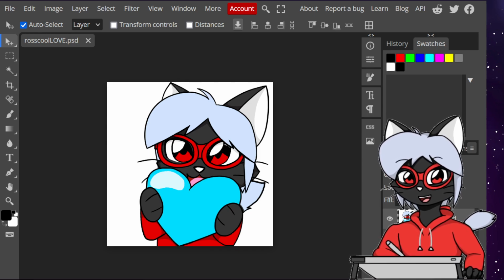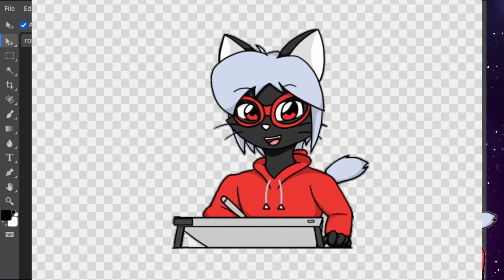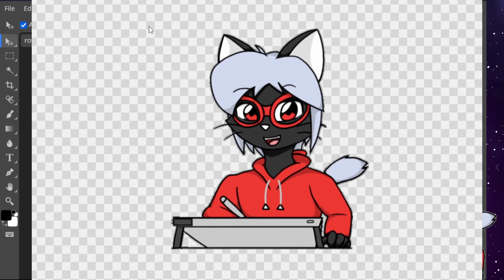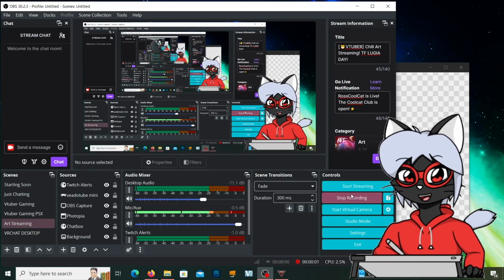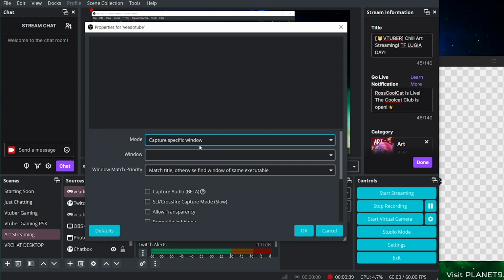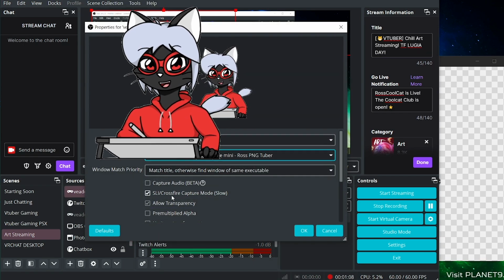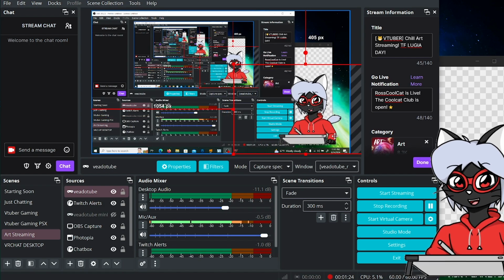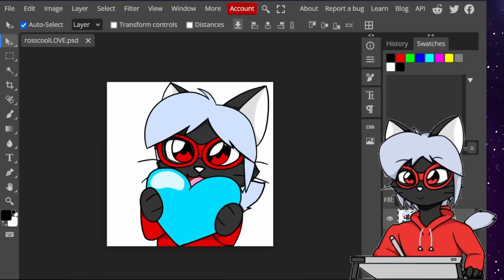How to PNGtuber || Set Up Veadotube Mini in OBS Tutorial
Want to set up your PNGtuber in OBS or wherever you stream? Then this video will show you how to set up the PNGtubing app, Veadotube Mini, and help fix a couple issues you may encounter.